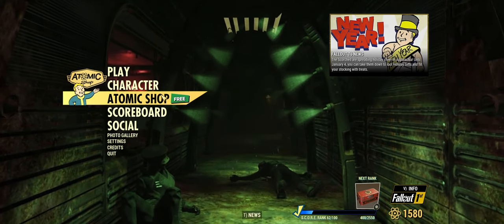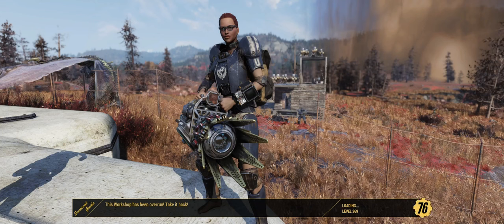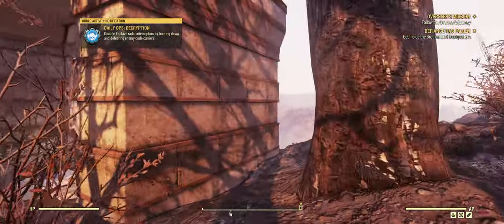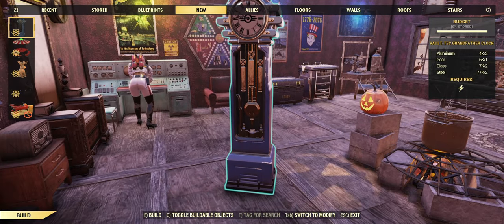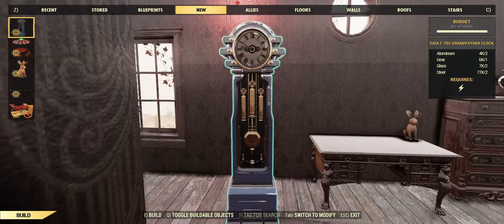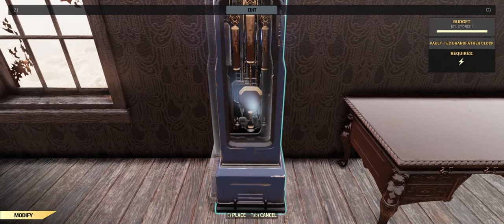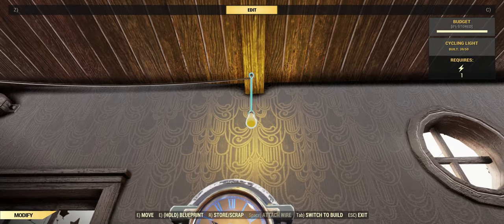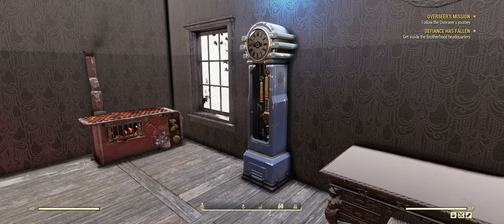Fallout 76 - Vault Tec Grandfather Clock [Atomic Shop 500 Atoms]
Today we will review the item 'Vault Tec Grandfather Clock' from the Atomic Shop in Fallout 76. Wish you a Merry Christmas and Happy New Year.